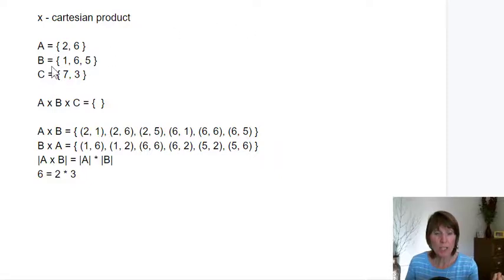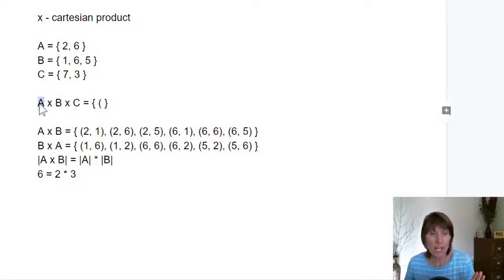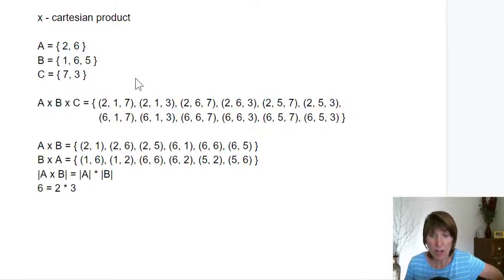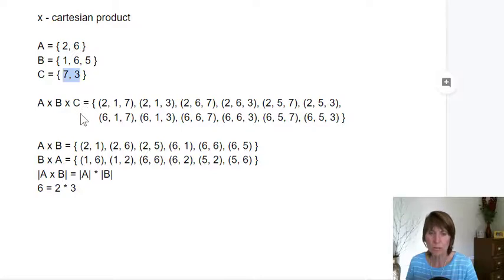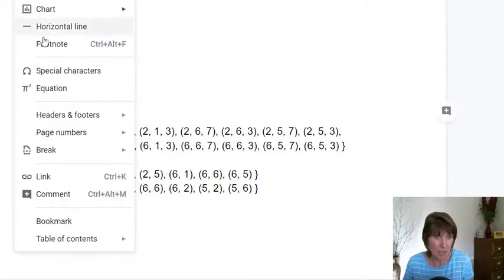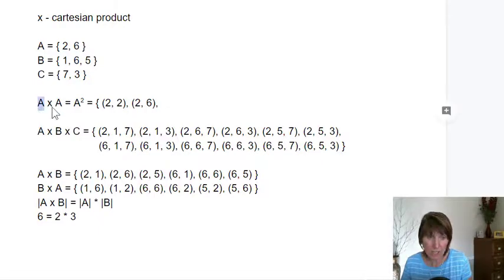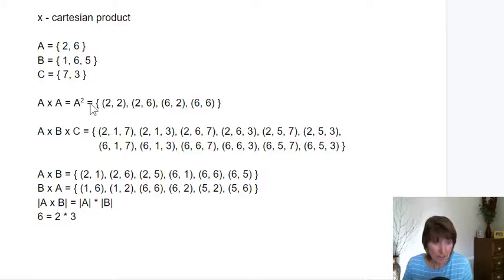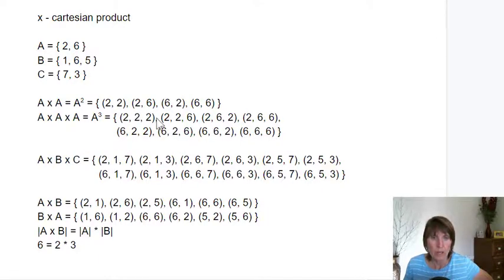More Cartesian products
Using the Cartesian product on three sets. Use the Cartesian product multiple times with a single set.